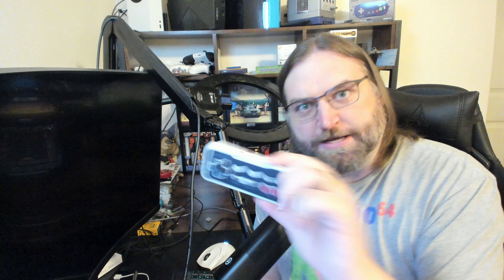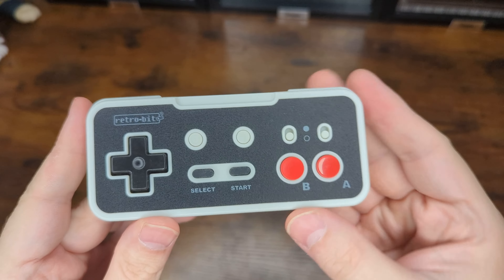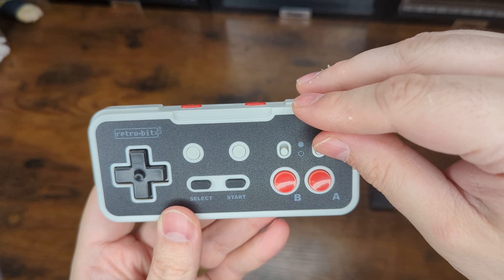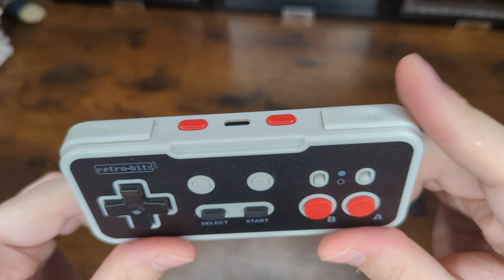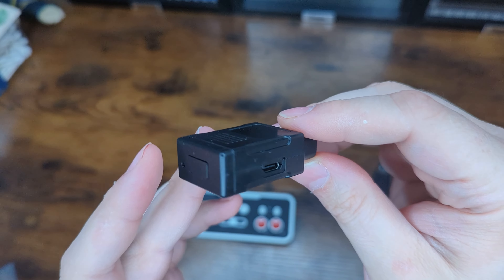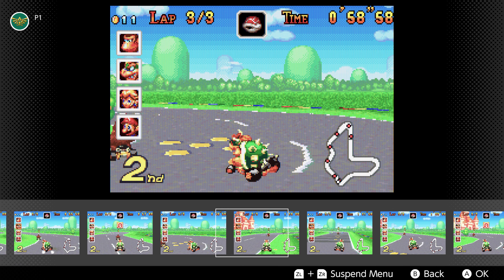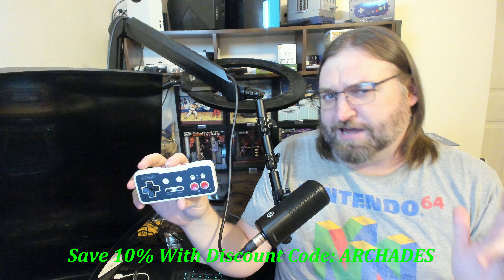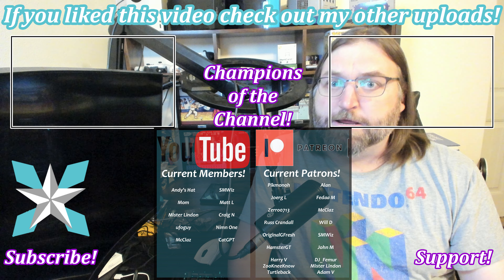I Have The Newly Announced Retro-Bit Origin 8! - Preview/AMA!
Retro-Bit has announced pre-orders for their newest controller the Origin8! The Origin 8 is a wireless 2.4GHz NES controller that also includes a USB receiver out of the box to further extend its uses with devices like the Switch or PC. I have had the opportunity to try out an early production sample of the Origin 8 for a few months now and it has been a solid piece of tech. The Origin 8 is available now for pre-order through Castlemania Games for $24.99.

Pikmonoh, Joerg L, Fedaa M, Zerro0713, SMWiz, McClaz, John M, Will D, Russ C, HamsterGT, ZooKneeKnow, DJ_Femur, Mister Lindon, Turtleback,  Adam V, and Harry V